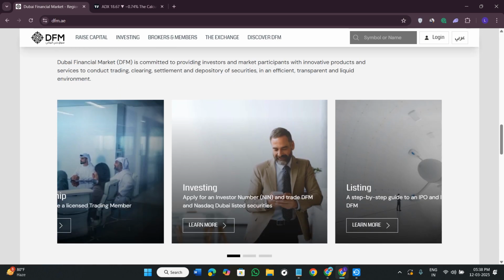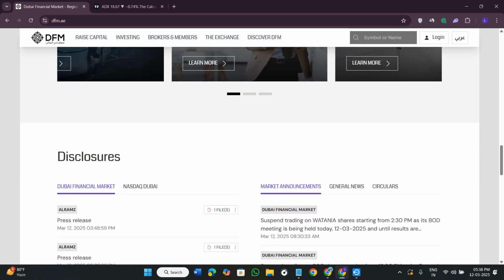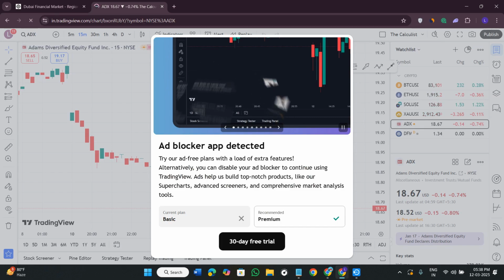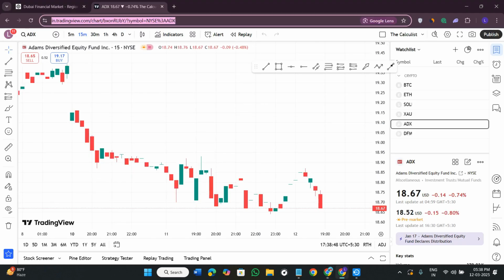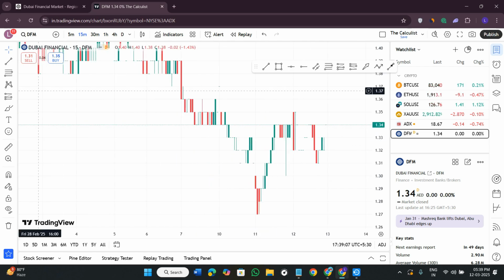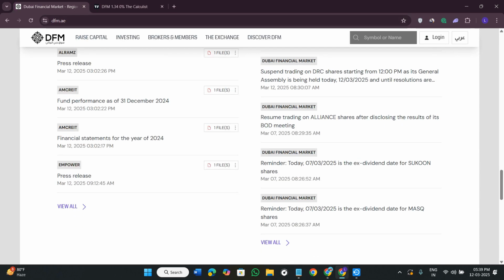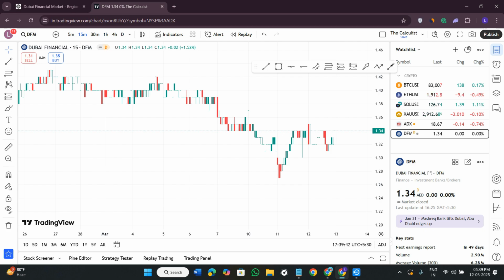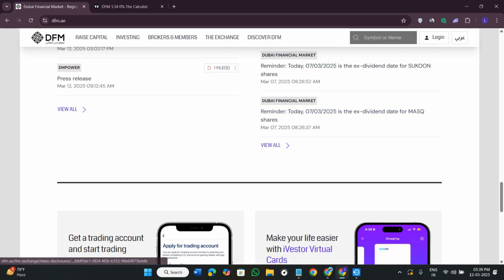How To Invest In UAE Stock Market | Best Stocks To Buy In UAE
Welcome to the Fixed Formulas YouTube channel! In this tutorial video, I will show you How To Invest In UAE Stock Market | Best Stocks To Buy In UAE